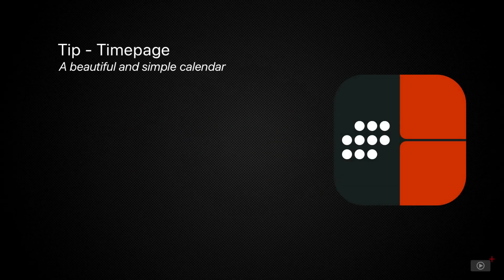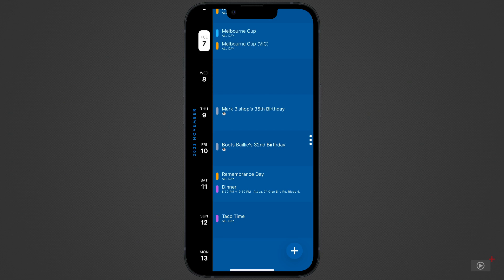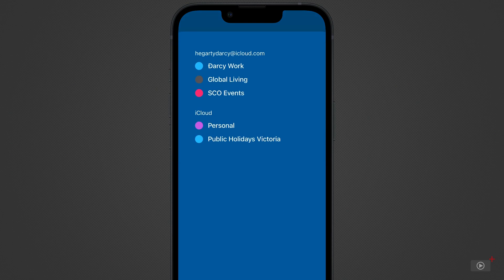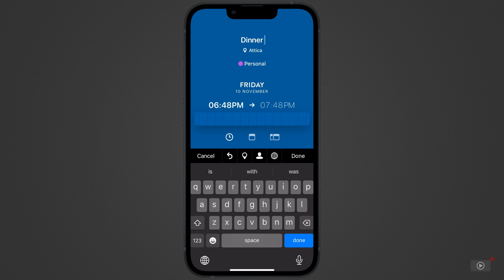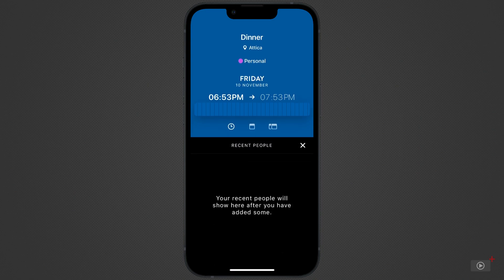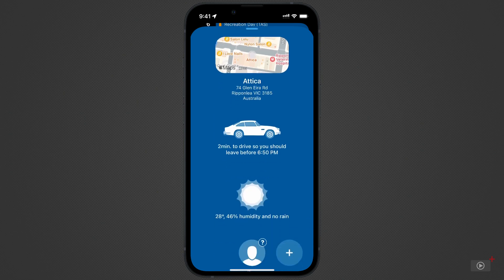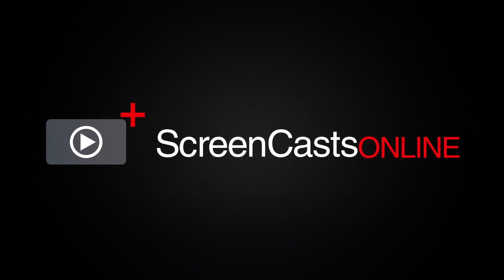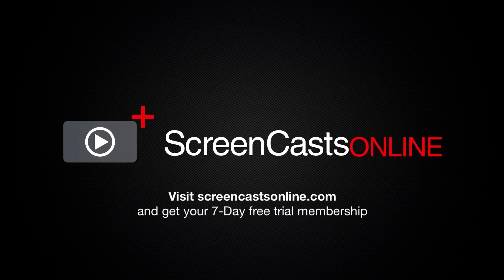Tip - Timepage - Preview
This is a short preview of a full ScreenCastsOnline video tutorial. to view the full version of this tutorial as part of a free 7-day trial membership. In the first of two tip shows on apps designed by Moleskine Studio, Darcy walks you through Timepage, their calendar app. It brings a simplified approach to creating calendar events and their clever UI helps untangle multiple calendars into single views quickly and easily. With a wealth of alert and scheduling features, Timepage may very well take the place of your current calendar management application.